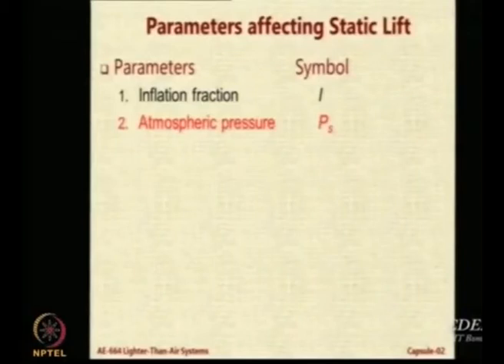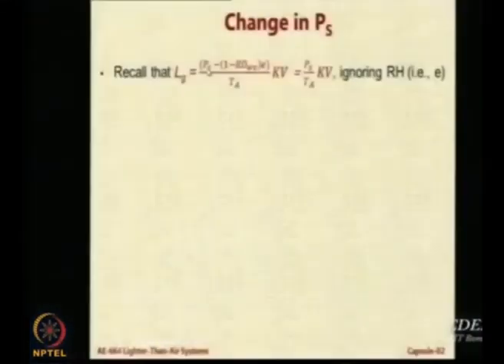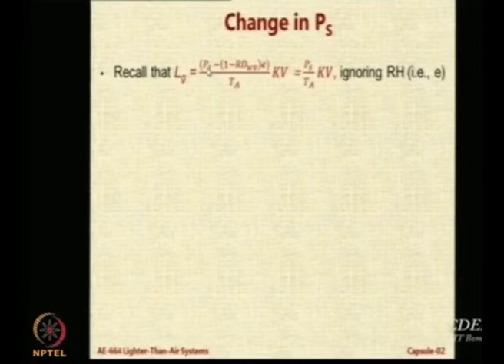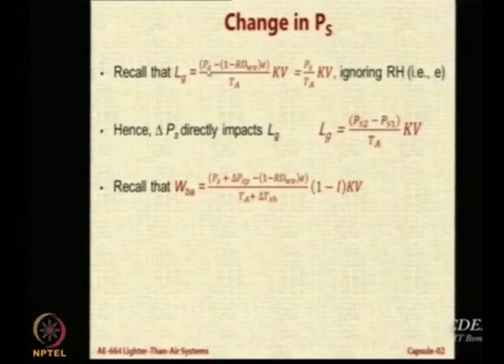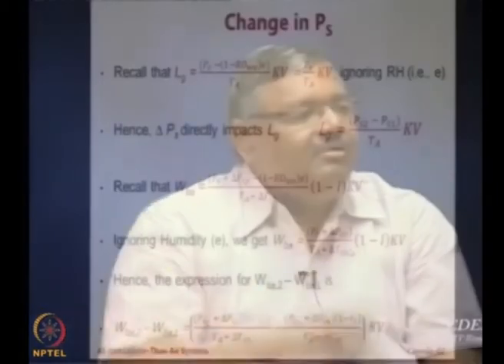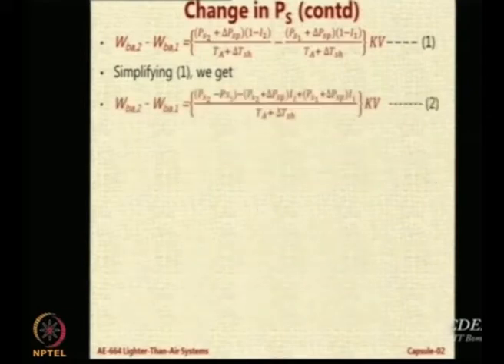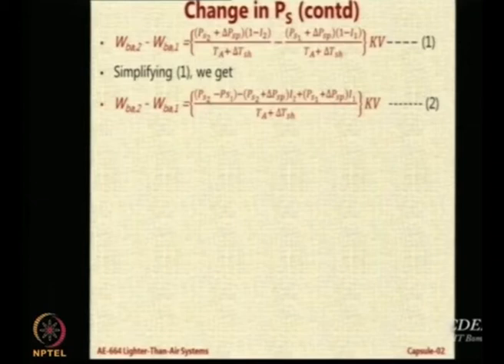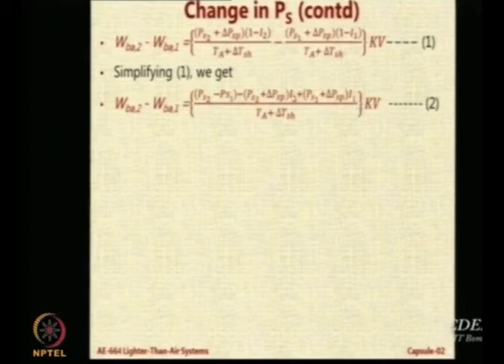Lec 37: Effect of change in Atmospheric Pressure